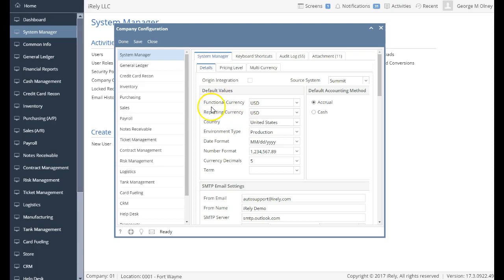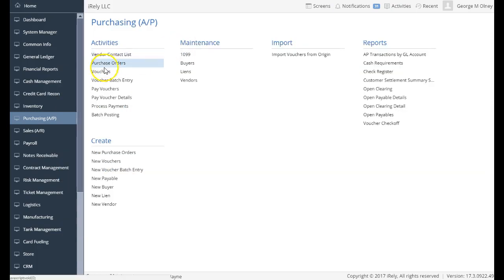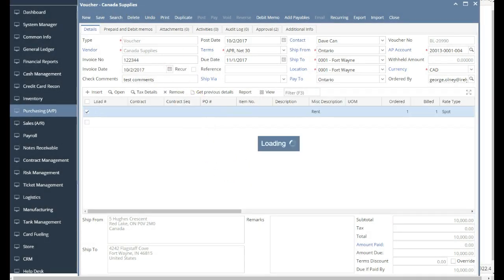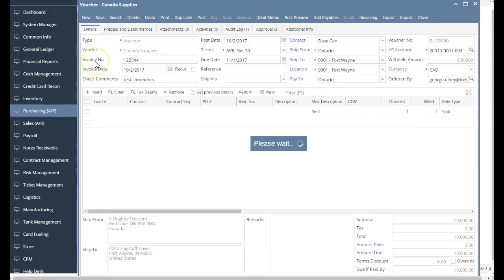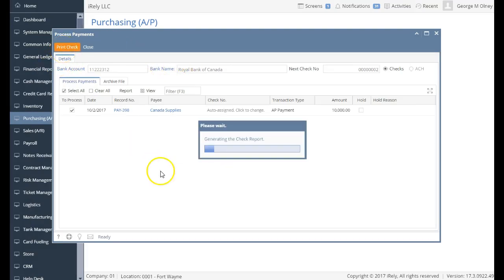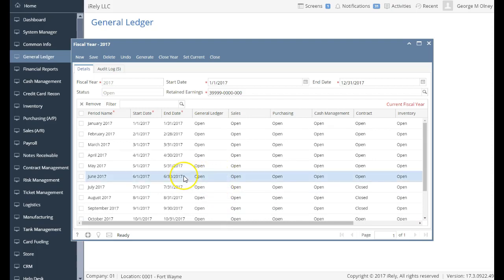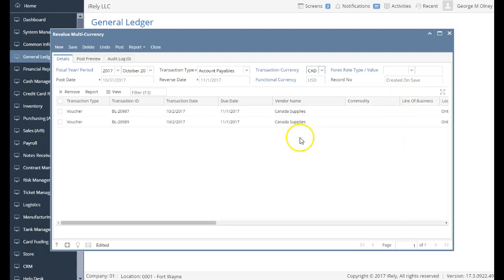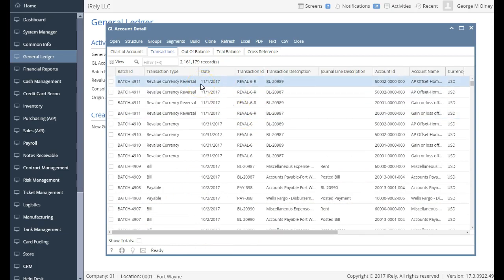i21 Multi Currency transactions